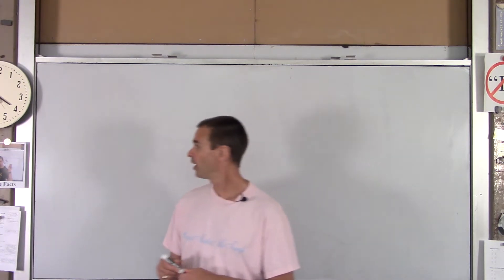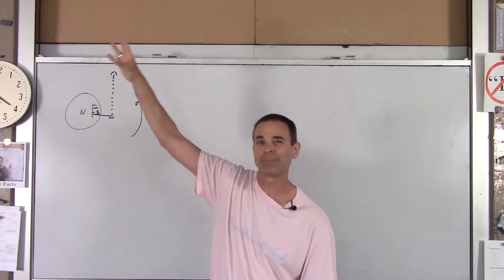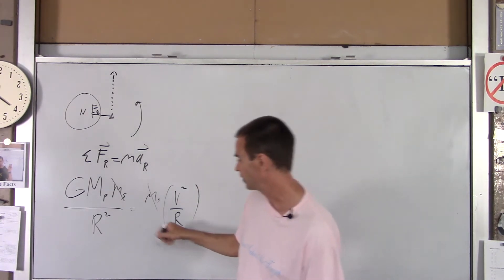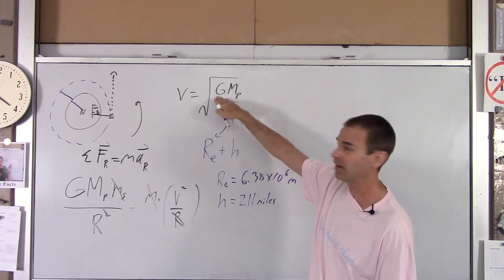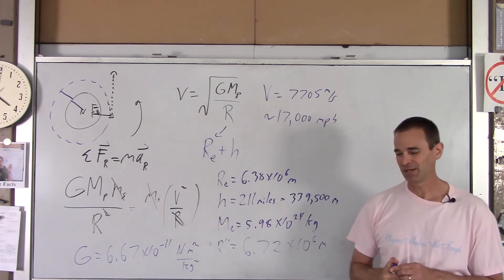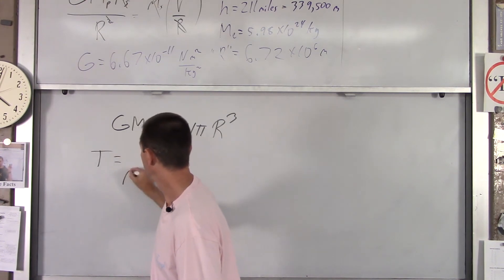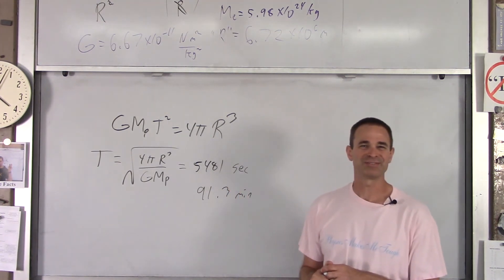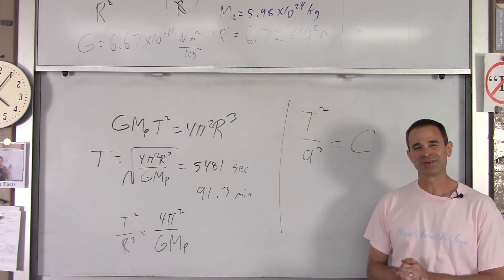AP 1 Ch 05 EX 4 Orbits & Newton's Synthesis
AP Physics 1 Lyons Township High School Orbital Mechanics (Orbital Velocity & Newton's Synthesis)